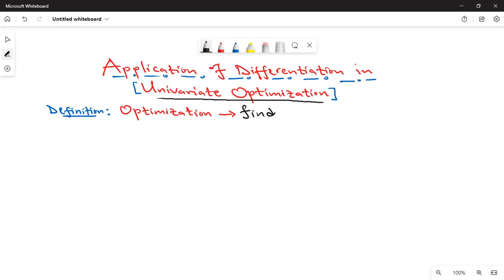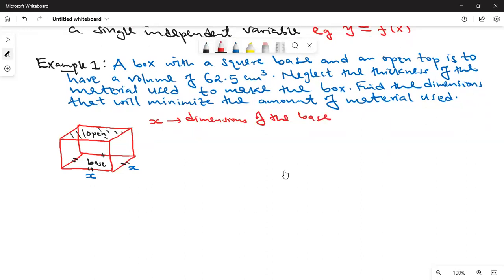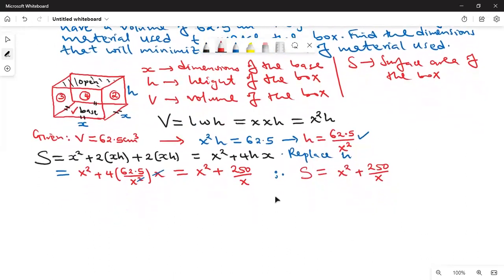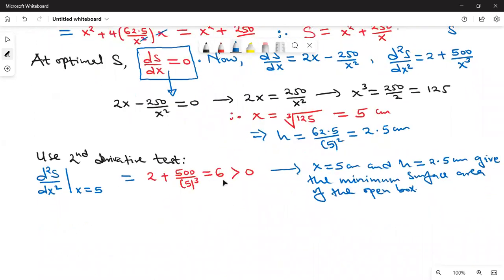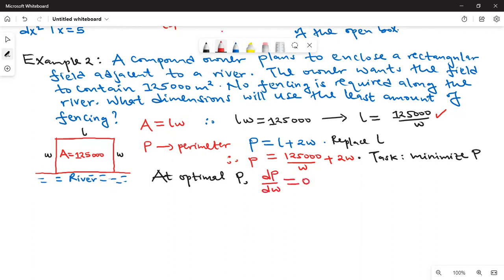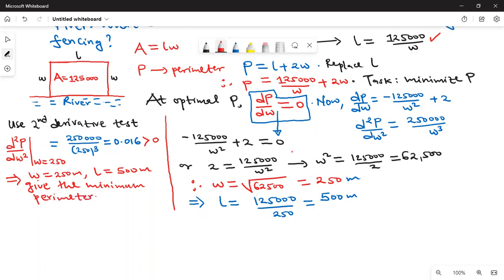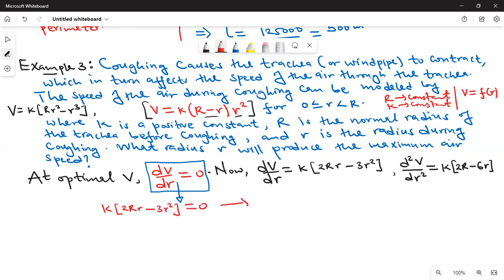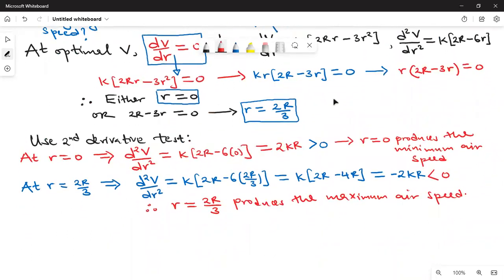Application of differentiation in Univariate Optimization problems